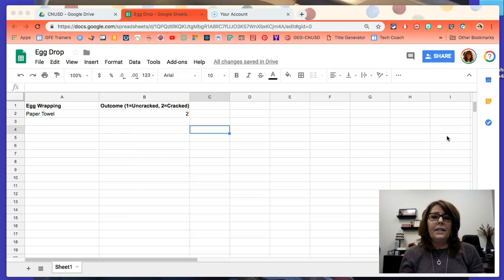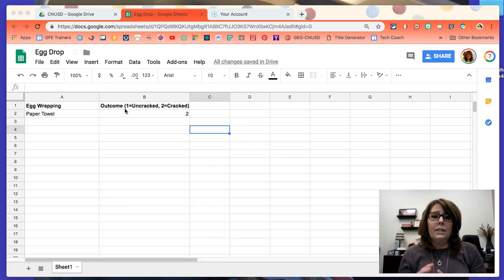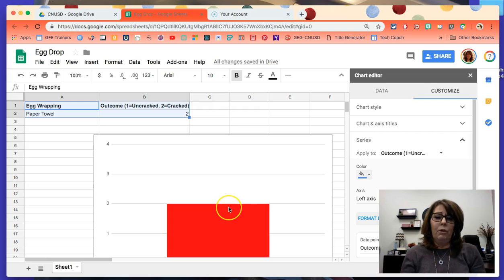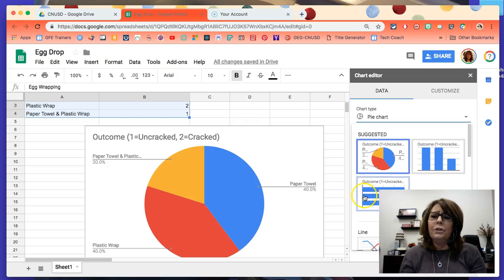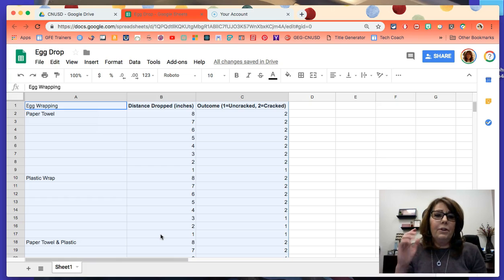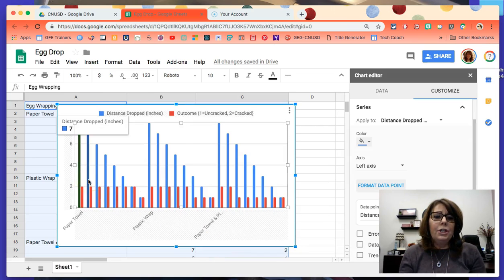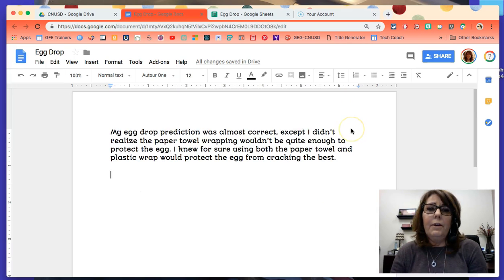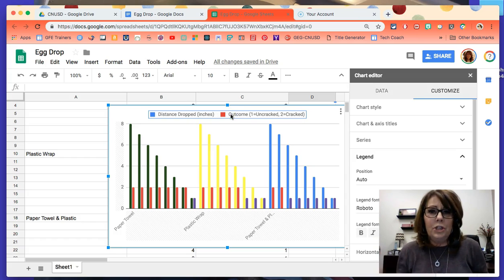Creating Graphs in Google Sheets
Learn how to create graphs from basic data sets in Google Sheets. Great for grades 2nd through 6th.